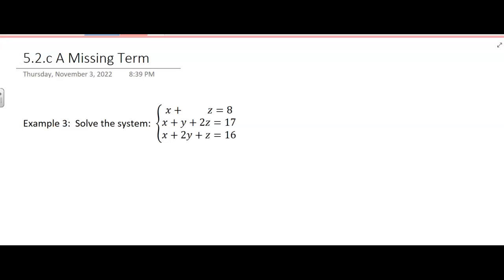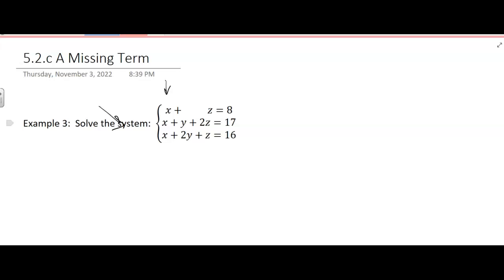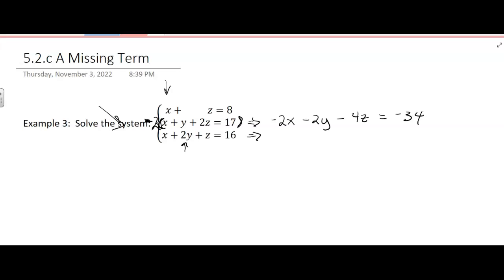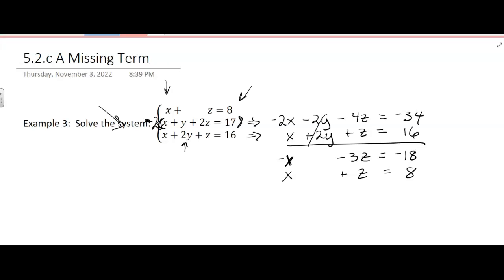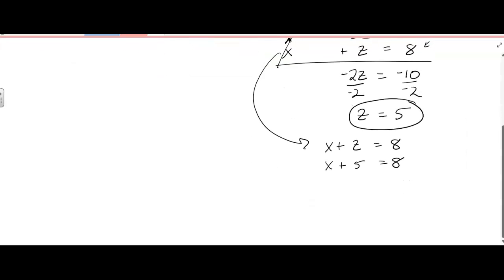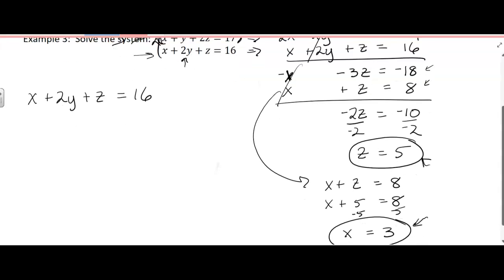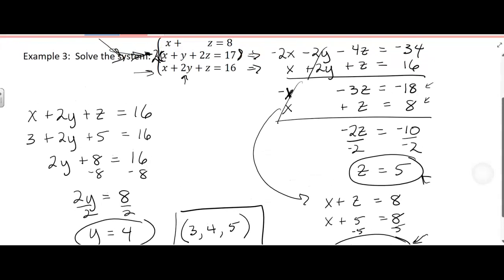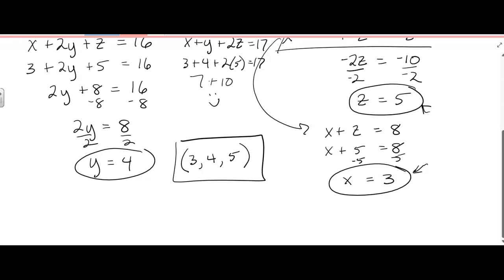5.2.c A Missing Term